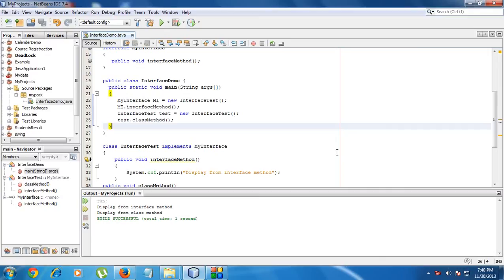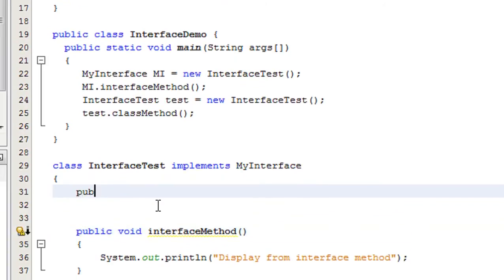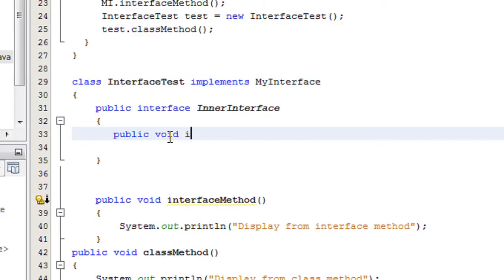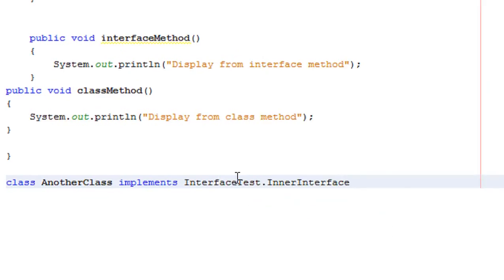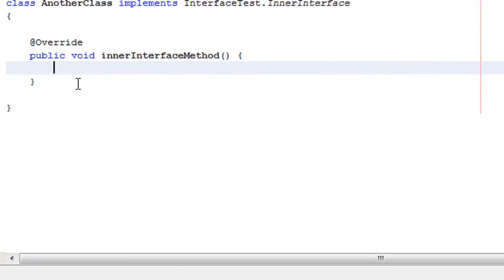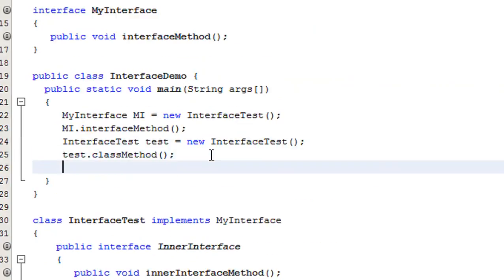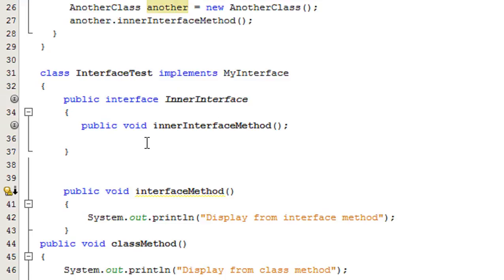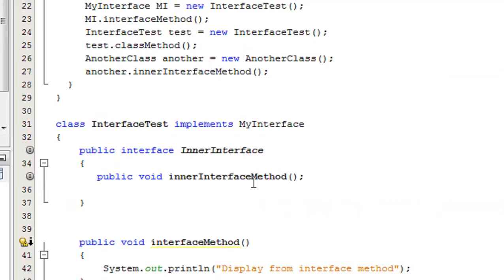java tutorial for beginners 46 nested interface in java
what is nested interface in java and how to use it. example for nested interface in java.